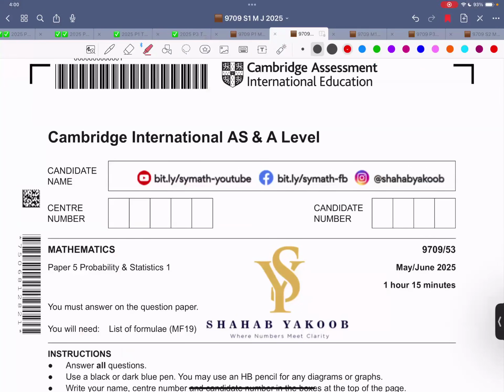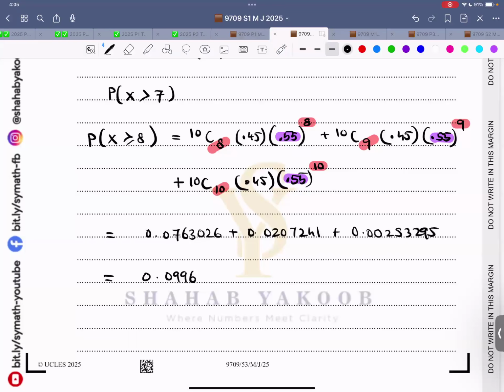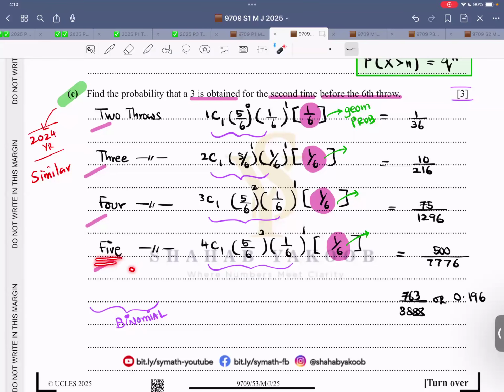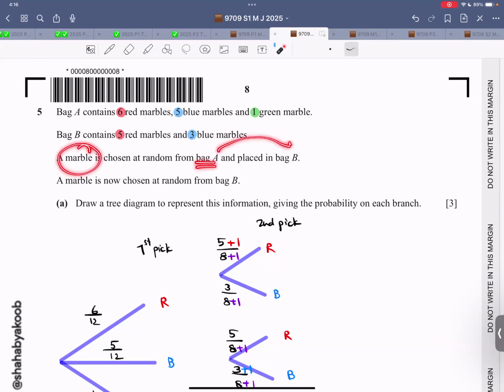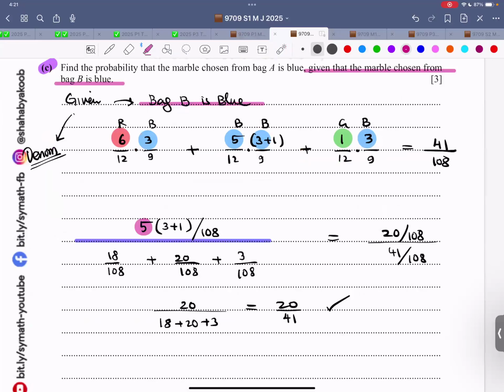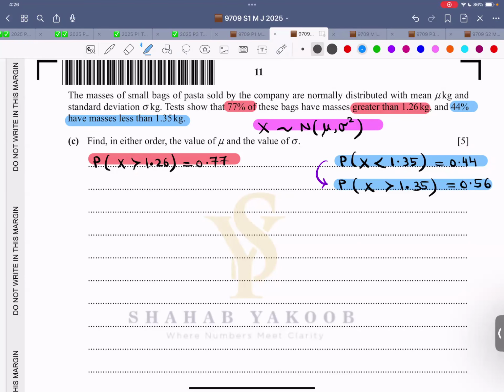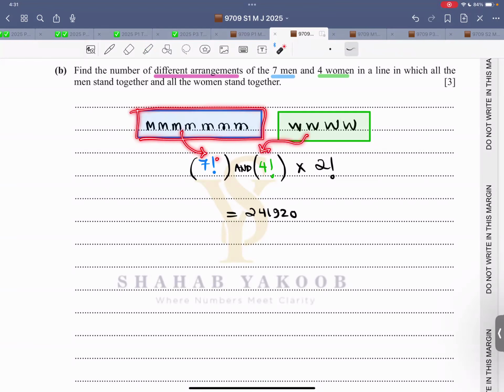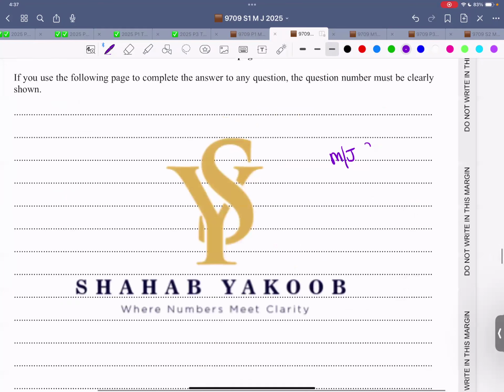SOLVED PAPER S1 | PROBABILITY & STATISTICS | S1 9709 A LEVEL MATHEMATICS | MAY JUNE 2025 VAR 53